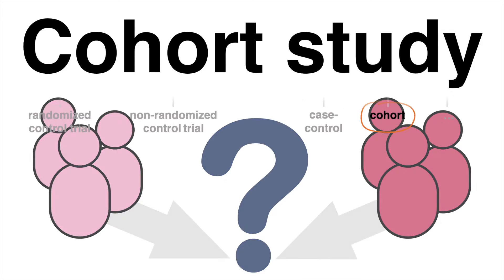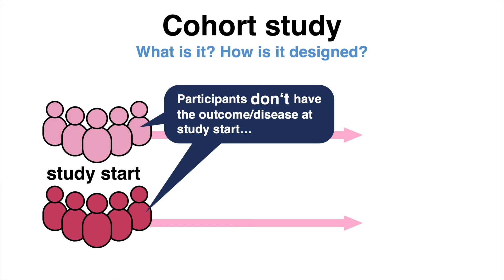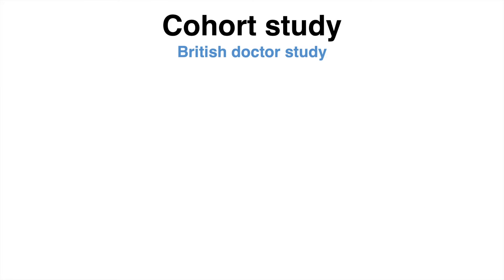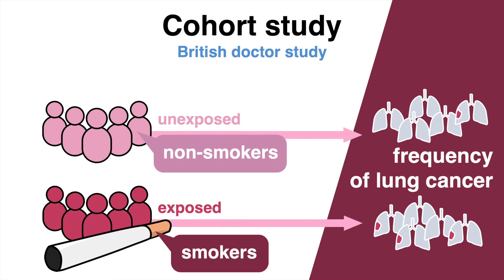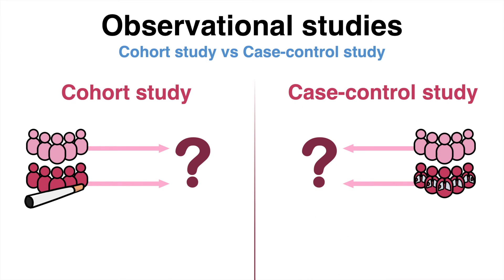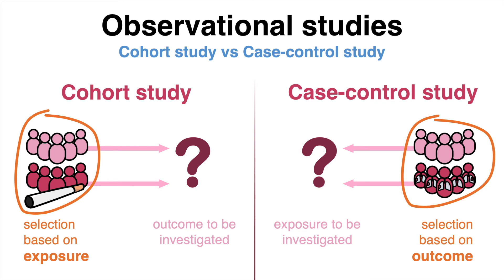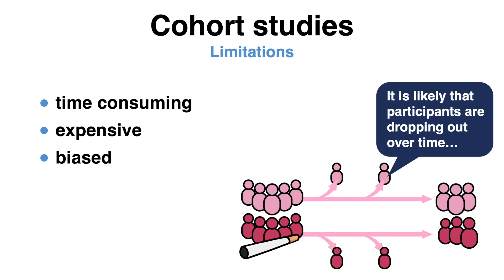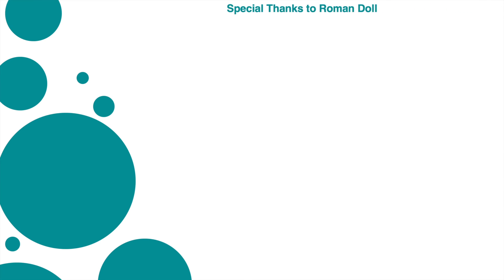Cohort Study explained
Cohort studies are observational studies that aim to link risk factor and disease. More about the study design is explained in this video.